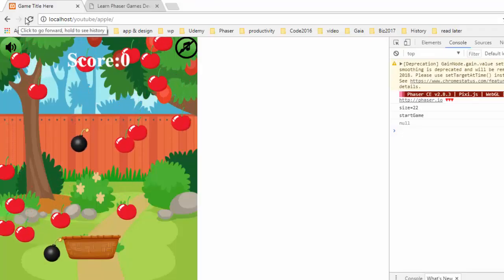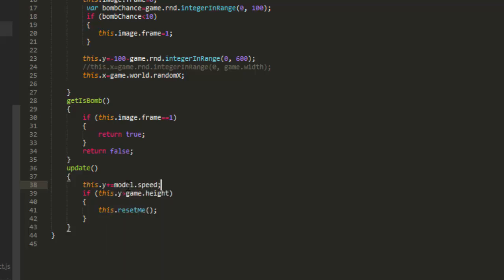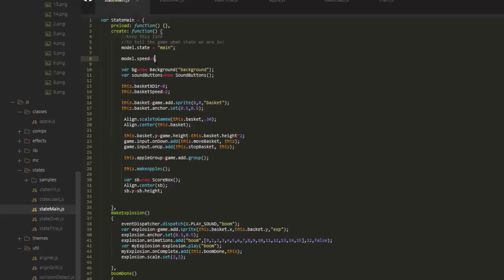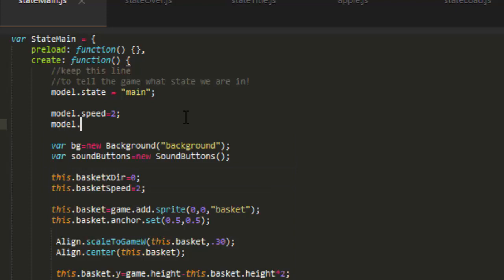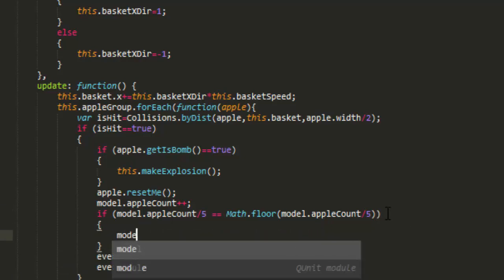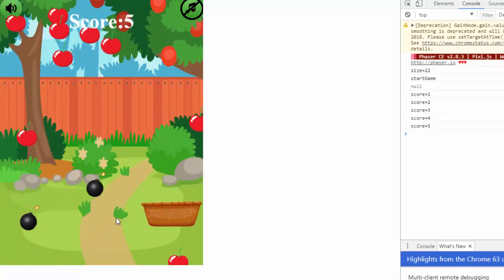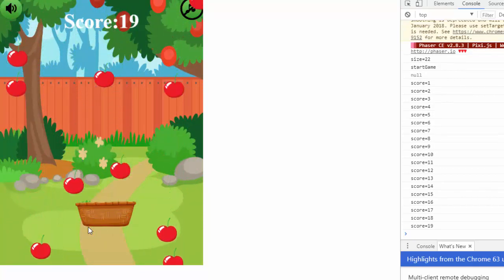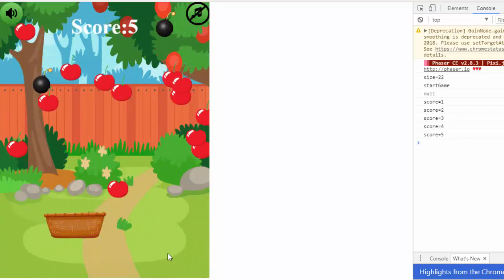Apple Game - Final Steps 12/12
In the last video of this series, we speed up the apples